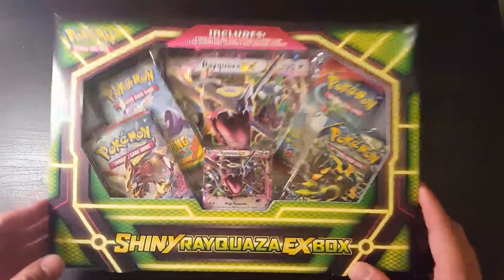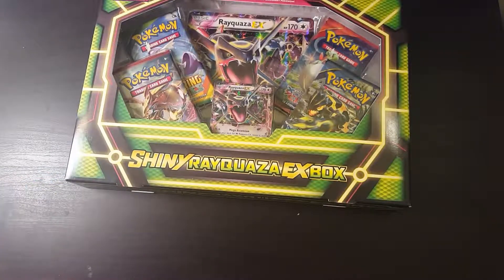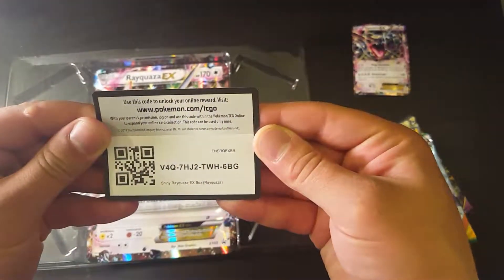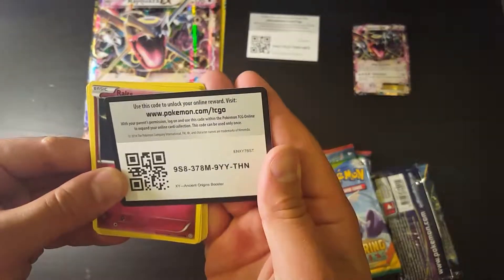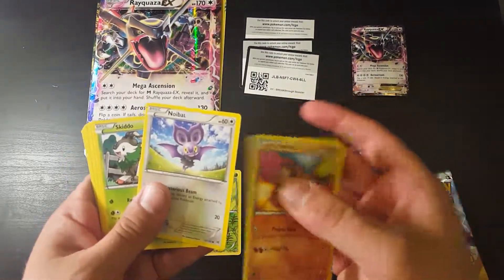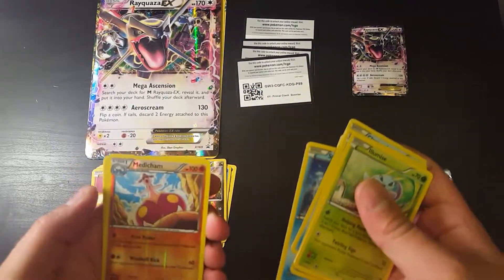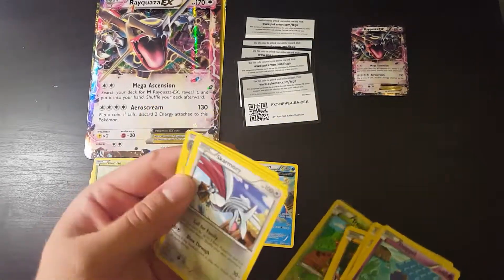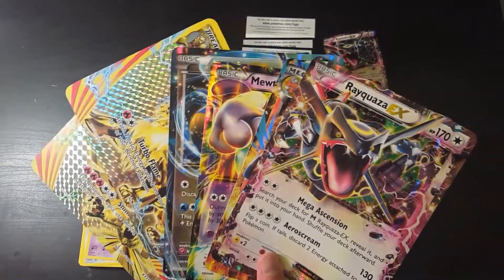shiny rayquaza jumbo card opening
opening another one of those bic boi cards the jumbo rayquaza  collection box